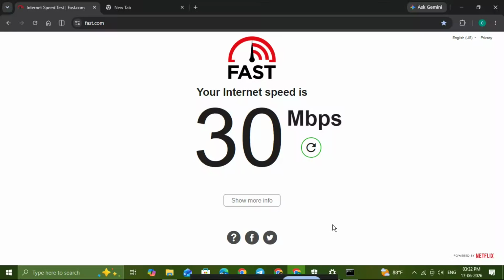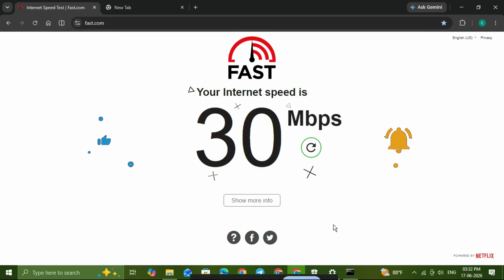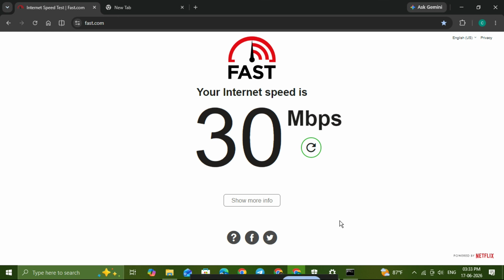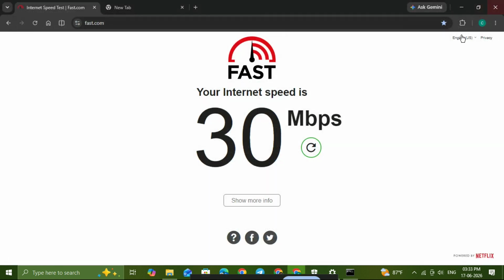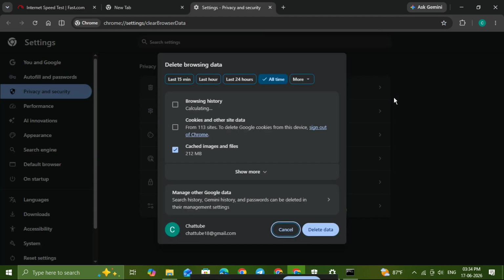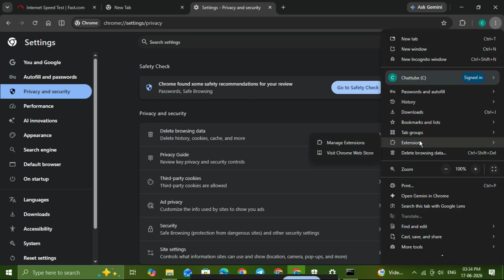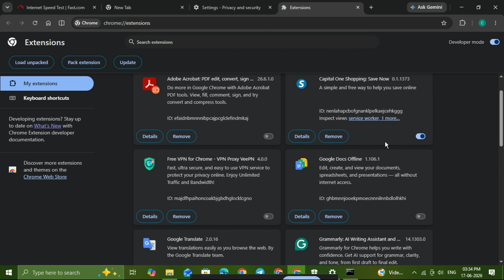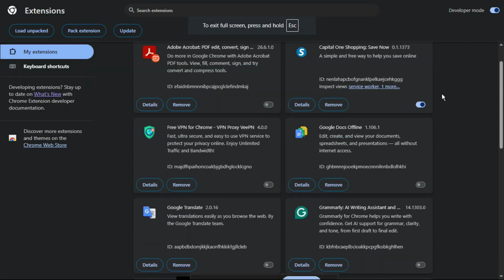How To Fix Chrome Error Loading Page (Quick Guide)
Learn how to fix Chrome error loading page issues quickly with simple step-by-step troubleshooting. This guide covers hard refresh, Incognito mode, clearing cache and cookies, disabling extensions, and flushing DNS.

🕚Timestamps:
0:00 Intro
0:22 Hard Refresh The Webpage
0:52 Open The Site In An Incognito Window
1:30 Clear Browser Cookies And Cache
2:12 Disable Conflicting Extensions
2:50 Flush Your System DNS Cache

✍️What You'll Learn In This Video:
• How To Hard Refresh A Webpage In Chrome
• How To Open A Site In Incognito Mode
• How To Clear Chrome Cookies And Cache
• How To Disable Conflicting Browser Extensions
• How To Flush Your System DNS Cache
• How To Troubleshoot Chrome Error Loading Page Problems

💡Pro Tips:
• Always test the site in Incognito before changing too many settings
• Clear both cookies and cache if a page keeps looping or failing to load
• Disable extensions in batches if you want to identify the exact problem faster
• Restart Chrome after clearing data for the cleanest reset
• Use DNS flushing as a final step when browser fixes do not work